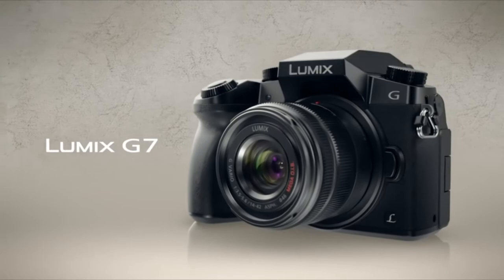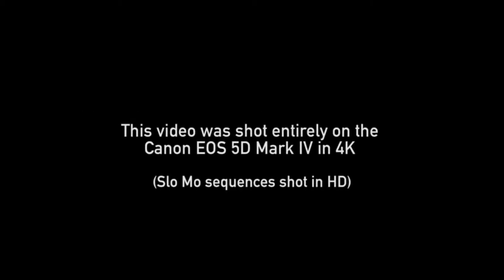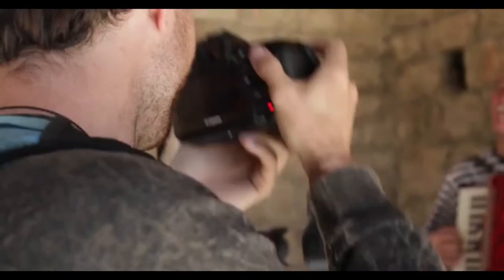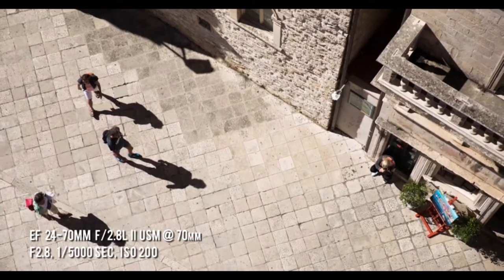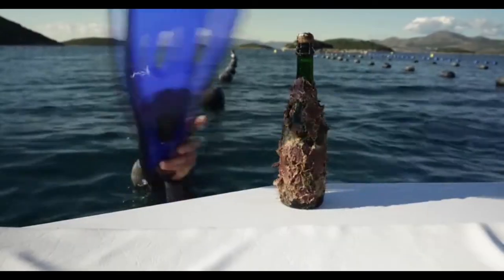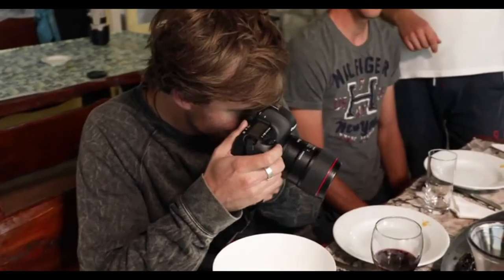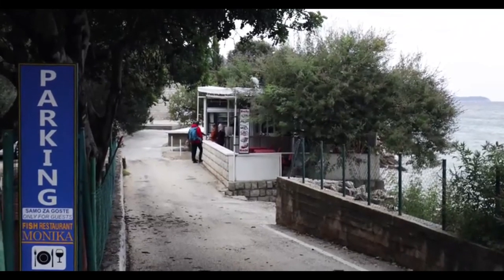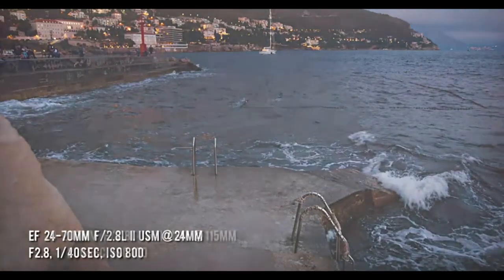3 Best DSLR Camera Photo Shoot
Best DSLR Camera Photo Shoot

Photo and video Capability: 16 Megapixel micro Four Thirds sensor confidently captures sharp images with a High Dynamic Range (HDR)
4K Capture: 4K Ultra HD video recording (3840 x 2160) plus 4K photo pause and save frame that extracts individual high resolution Photos from 4K Ultra HD video
Intuitive Controls: Easily Control aperture and shutter speed settings with the front and rear dials while making White balance and ISO Adjustments on the fly; Assign favorite settings to any of the six function buttons (6 on body, 5 on menu)
High Resolution Viewfinder and LCD Display: High resolution (2,360k dot) OLED live view finder and rear touch enabled 3 inch tilt/swivel LCD Display (1,040 dot) are clear even in bright sunlight
Two Lens Bundle Value: Lumix G Vario 14 42 millimeter, F3.5 5.6 II ASPH and Lumix G Vario 45 150 millimeter F4.0 5.6